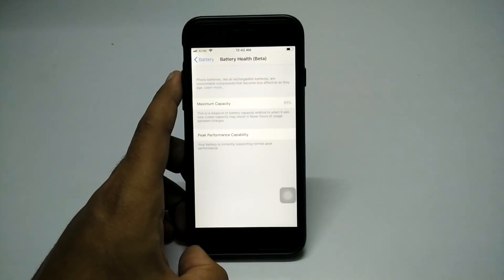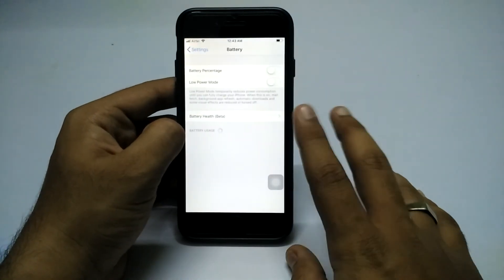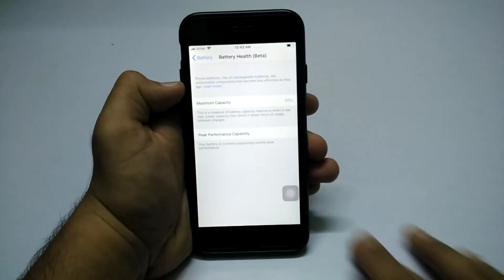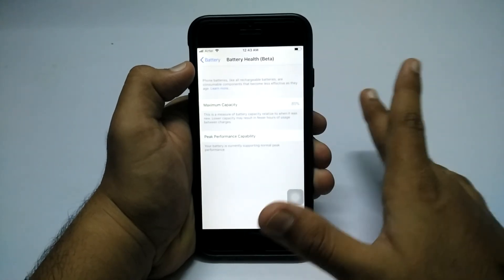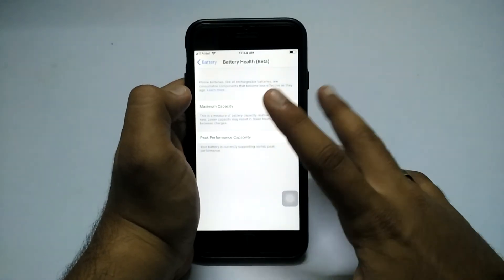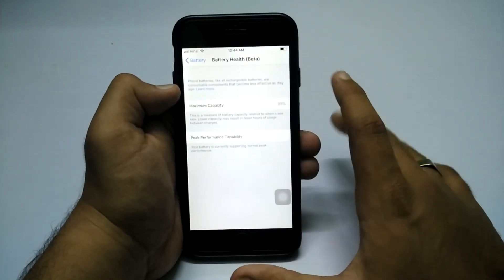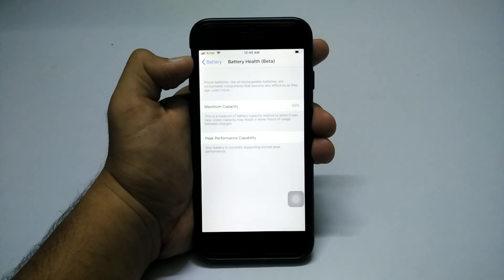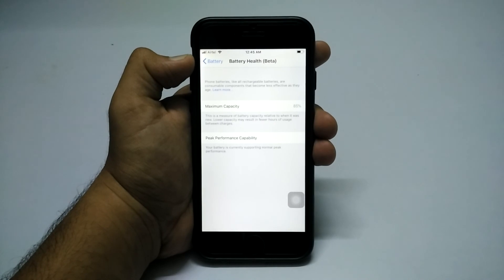iOS 11.3 BETA 2 | Apple’s New Battery Health (Beta) Feature, New Features & Changes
iOS 11.3 Beta 2 a look at Apple’s New Battery Health (Beta) Feature

Does iOS 11.3 Beta 2 Fixes The Performance Issues On Older iPhones?
CPU Throttling issues has been fixed in iOS 11.3 Beta 2.

New in Beta 2
iPhone X and iTunes 12.7.3

Starting with iOS 11.3 beta 2, users performing tethered updates or restores on iPhone X with iTunes require iTunes 12.7.3. Certain features, including Face ID, may not work as expected when using older version of iTunes. (36546243)

Messages in iCloud

iOS 11.3 beta includes Messages in iCloud for testing and evaluation purposes. Messages will prompt users to turn on Messages in iCloud on first launch after upgrading to iOS 11.3 beta. Please note that Messages in iCloud is automatically enabled for users who have two-factor authentication and iCloud Backup enabled.

USB

To improve security, for a locked iOS device to communicate with USB accessories you must either connect an accessory via lightning connector to the device while unlocked or enter your device passcode while connected, at least once a week.

If you use iAP USB accessories over the Lightning connector (including assistive devices and wired CarPlay) or connect to a Mac/PC, you may therefore need to periodically enter your passcode if you have a passcode set on your iPhone, iPad, or iPod Touch.

NEW iOS 11.3 Beta 1 Released! Over 35 NEW Features & Changes! New Animojis, No CPU Throttling & Many iPhone X Changes. Full Breakdown.